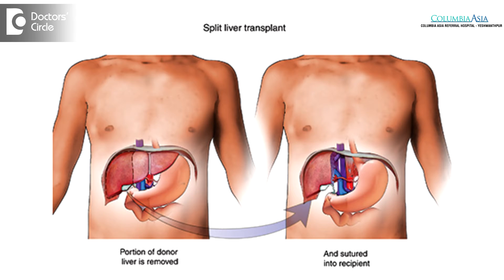Liver Transplantation Surgery -Procedure of different types - Dr. Sumana Kolar Ramachandran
In living donor liver transplantation , the surgery take space simultaneously where the donor is taken to the OT first and the liver is looked at and if the liver is okay, the recipient is also taken into the OT. So in the  living  donor liver transplantation, the liver is split, in the  right  lobe or  the left lobe is decided  prior the surgery and the splitting  takes  about  5 to 6  hours and simultaneously the recipient is on the other  side  where the damaged liver is taken out and when  both of them are ready simultaneously, the  liver from the recipient is taken out,  and the graft which has  to be transplanted is taken out from the donor. There is about 20 minutes time where the liver with the graft is  taken out is prepared to put  into the recipient that is the patient. The  graft which is taken out from the donor  and prepared  is  implanted, which means the vessels are  joined  in such a way that there is a blood  flow to the graft and there is an outflow. So this is vascular surgery which is done in the recipient. Once the graft is implanted, the blood flow is allowed to flow through the new graft and the liver starts functioning in the patient. After all this is done, we do the anastomosis for the bile duct. Then we look for haemostasis to look whether there is bleeding anywhere else and then the closure of the abdomen is done. This takes about 7 to 10 hours. In a cadaver transplantation, the organ comes from the brain dead individual and this can be either from the same hospital or a different hospital. So once the donors organs are looked at and they are of good quality organs, the recipient surgery starts in their respective hospitals and the donor  liver is flown in or sometimes taken by road . Generally the time period between taking the organ  from a cadaver and implantation for  a liver will be somewhere between 5 to 8  to 9 hours . The  ideal  time  would be less than 7  hours and this coordination is oden by the doctors and once the liver is brought  into the  hospital where the recipient where the organ is implanted  or the vascular supply and the new  liver is  sown into the recipient and it is perfused with the recipients  blood. So now the liver starts  functioning it can  start  functioning immediately or it can take time and the bile duct anastomoses is finally done and the haemostasis  or you check for bleeding anywhere and the procedure  ends with the closure of the  abdomen, this is in general overview of what happens in liver transplantation, both in a  living  donor and the cadaver transplantation.